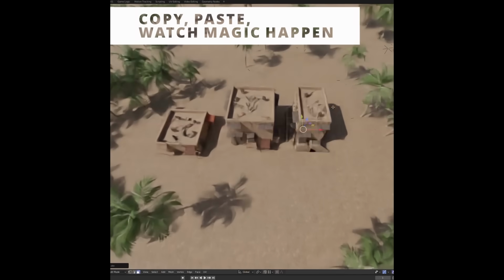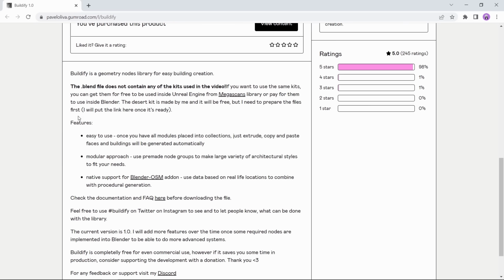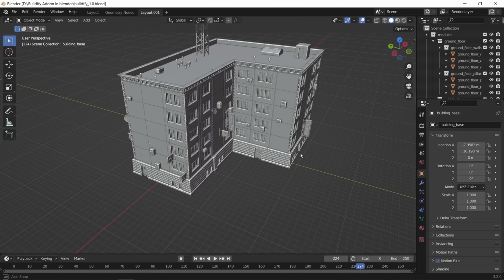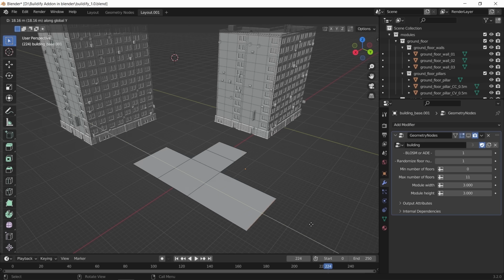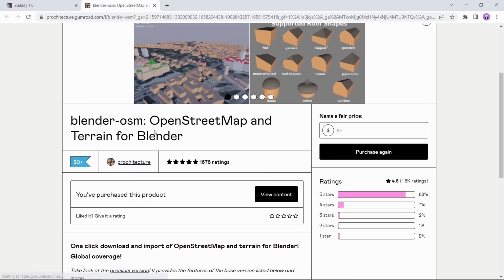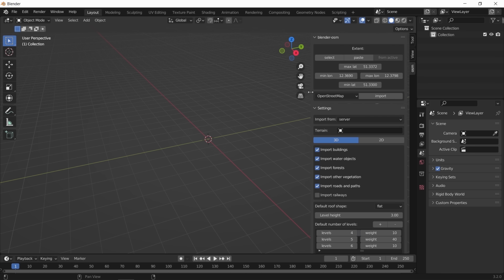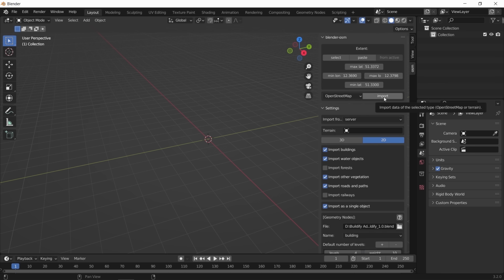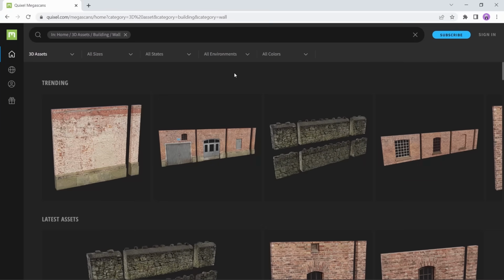Free Building Generator in blender - Buildify!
➤ 🗿 Check Out The Other Blender Tutorials 🚀 Beginner & Intermediate Level →

c(")(“)